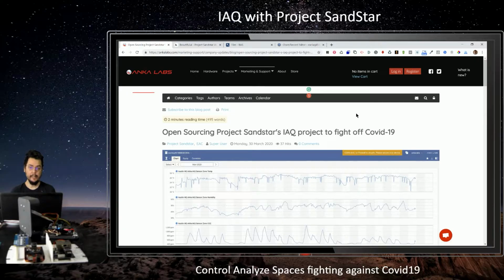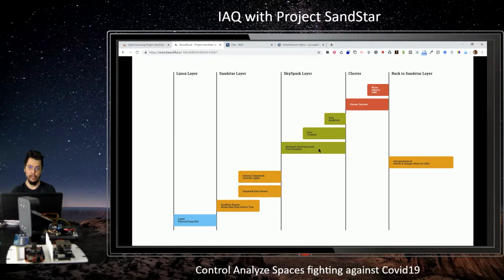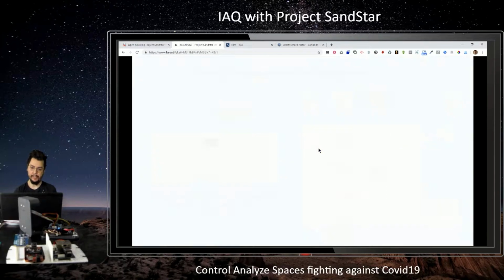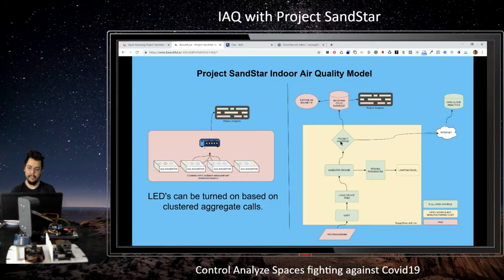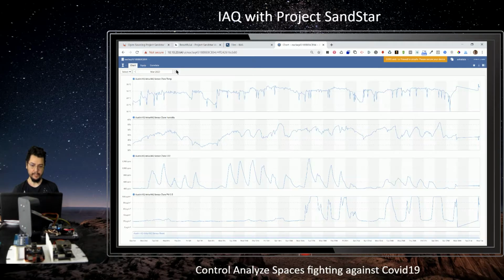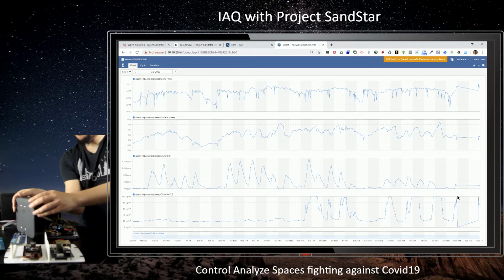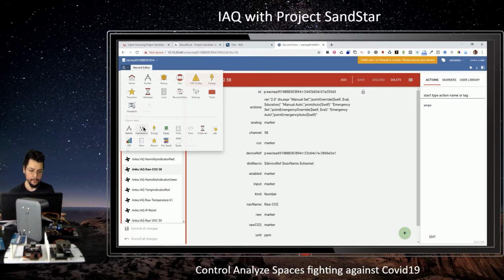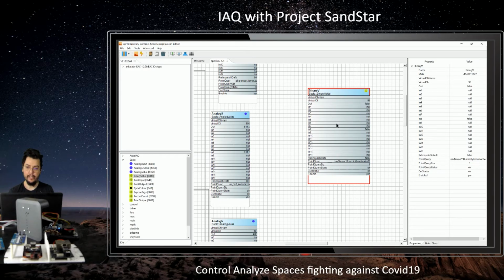Open-sourcing Indoor Air Quality Project